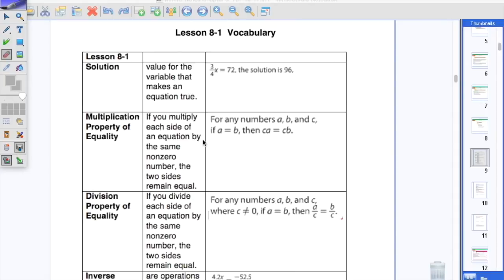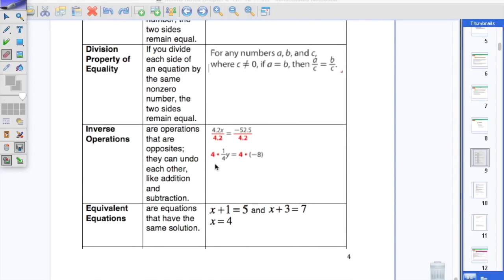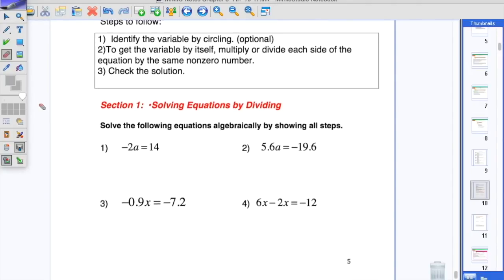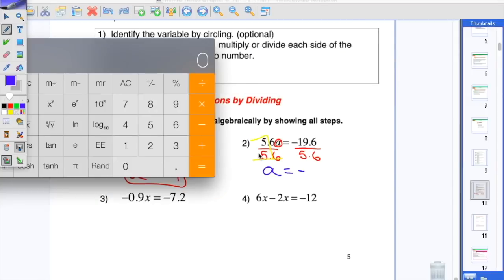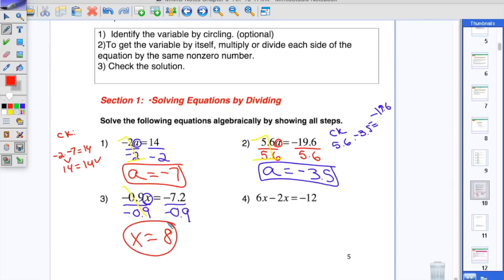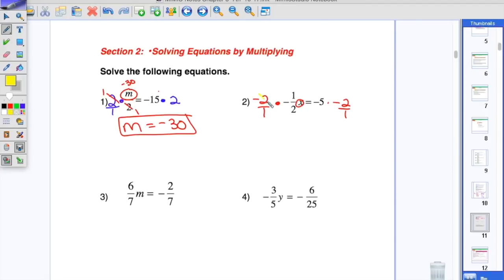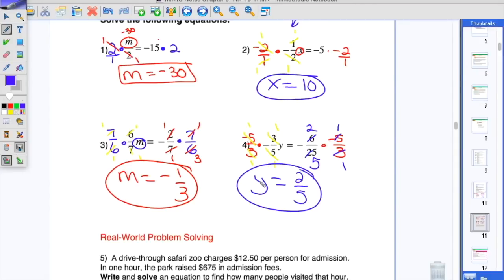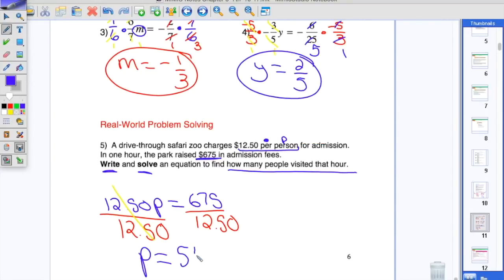Video Notes Lesson 8-1